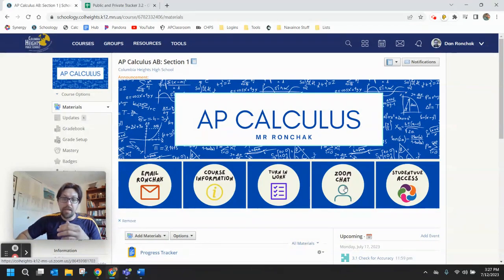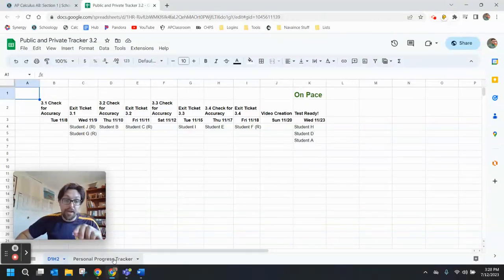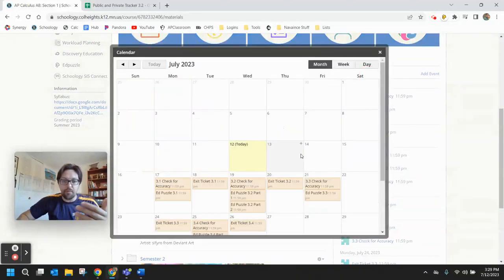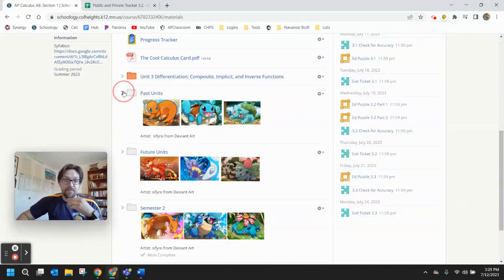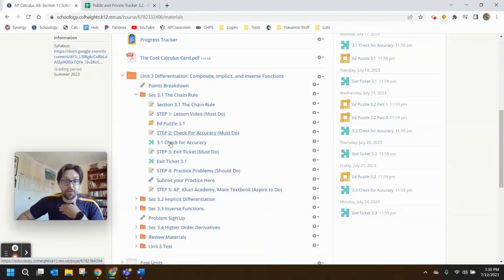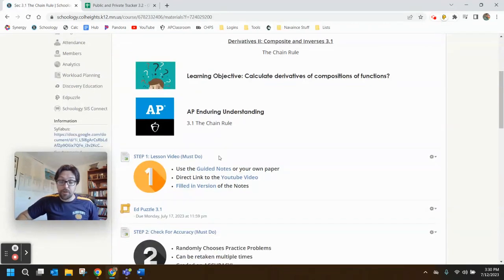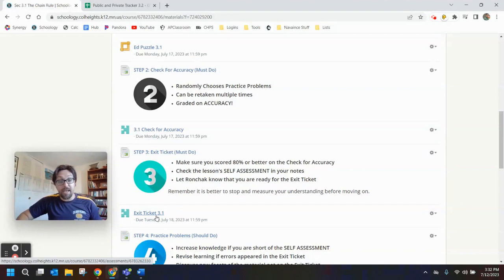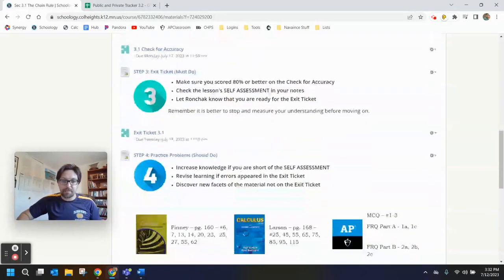Calculus Schoology Outline